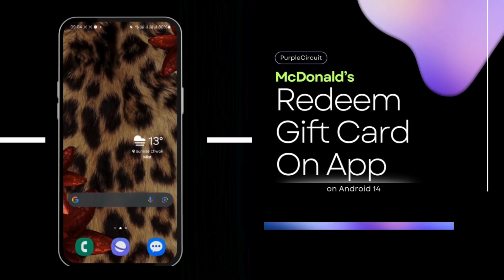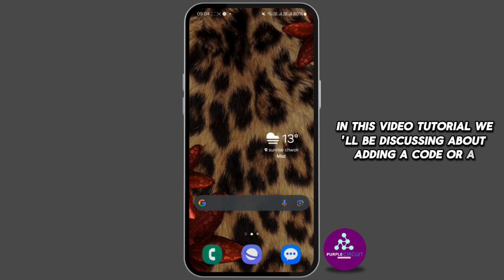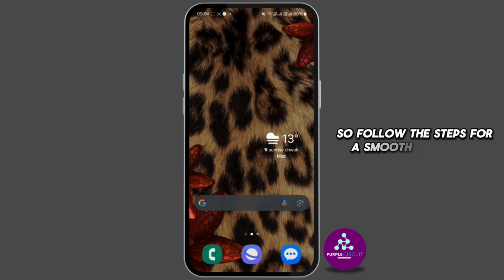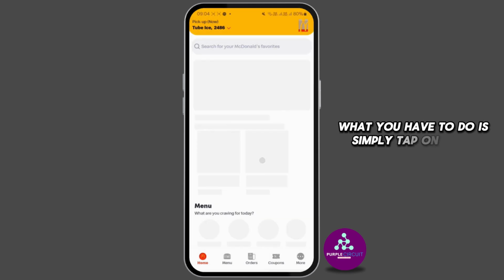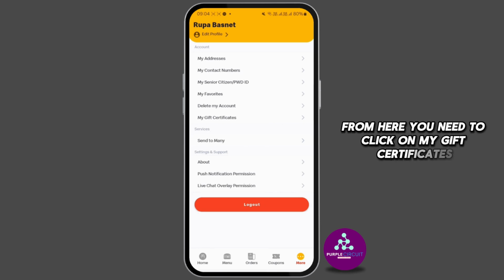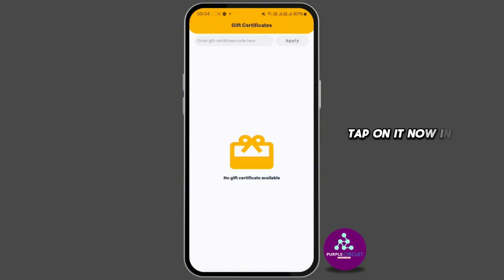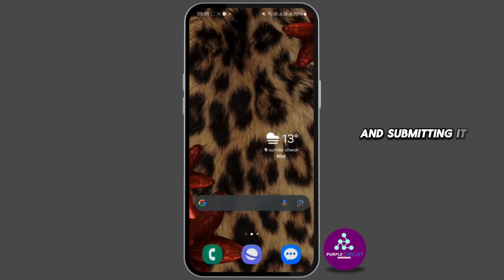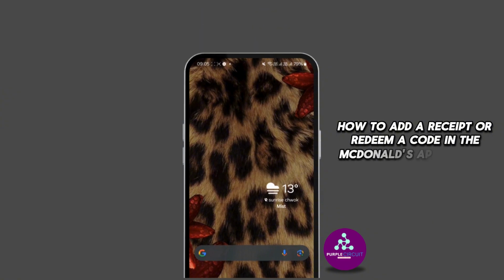How To Add Receipt To McDonald's App | Redeem McDonalds Gift Card On App (2024)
Learn how to add a receipt to the McDonald's app and redeem your McDonald's gift card in this step-by-step 2024 guide. This tutorial will walk you through the process to make the most of your McDonald's rewards and offers.

In this video, you’ll discover:
- How to add a receipt to the McDonald's app for rewards
- Step-by-step instructions to redeem McDonald's gift cards in the app
- Tips for maximizing your McDonald's app experience and discounts